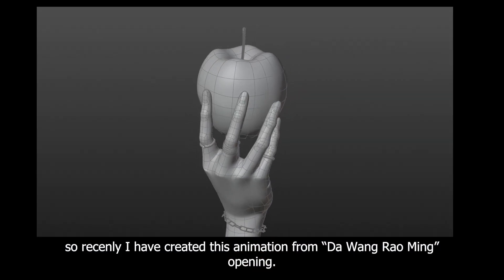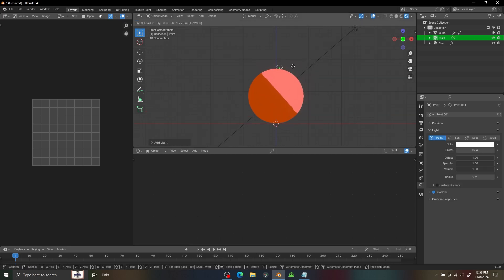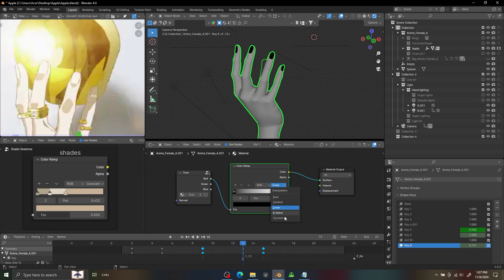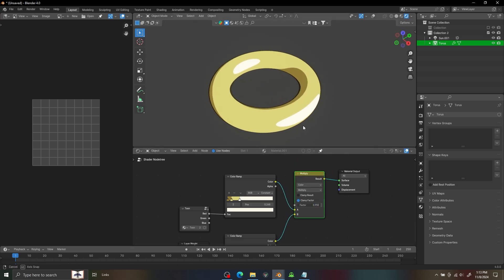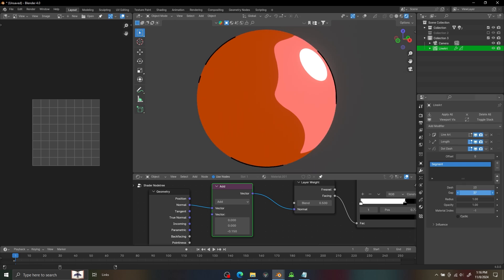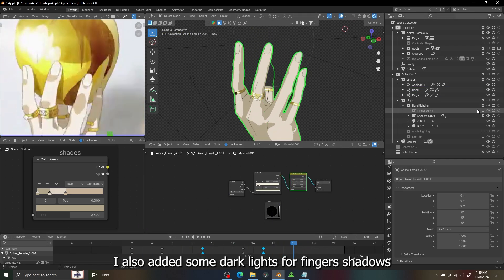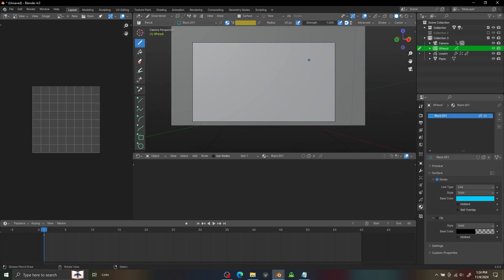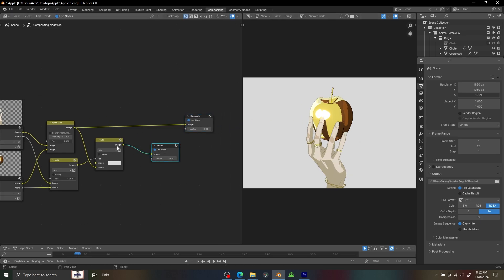Blender Tutorial: Perfect Anime Lighting and Shading Techniques | CGDASH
Hey everyone, it's been a while! I've finally had the chance to put together a new tutorial. Recently, I created an animation inspired by the opening of "Da Wang Rao Ming" anime, and I was thrilled with how it turned out. To my surprise, 浩嵩𝕙𝕚𝕣𝕠, the original animator, even reposted it! That truly made my day.

In this tutorial, you'll learn simple techniques to master "shadows and highlights" using shaders and lights.